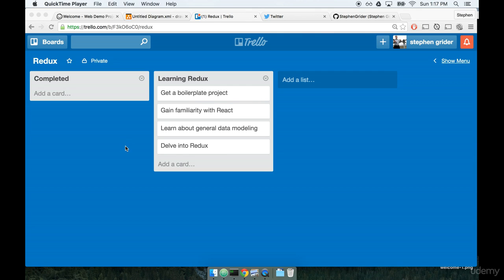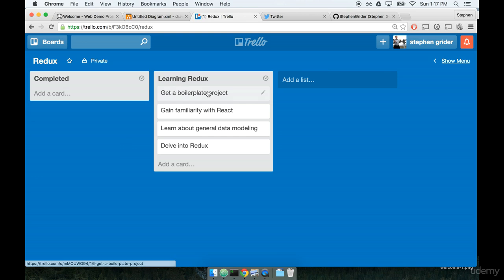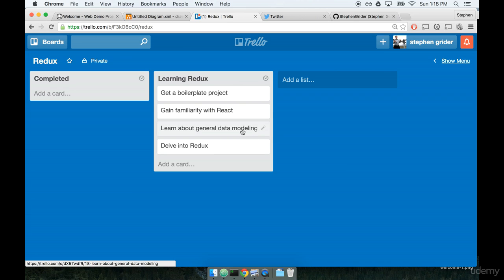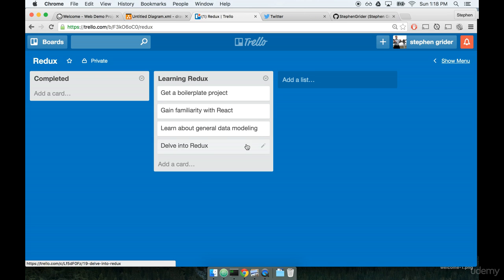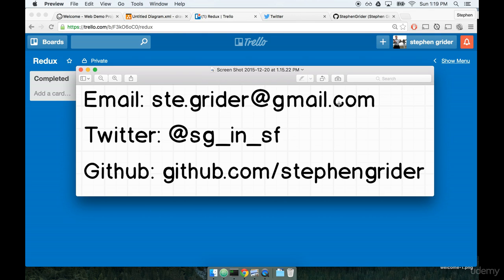1.1 Introduction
Github Links for Project Files!